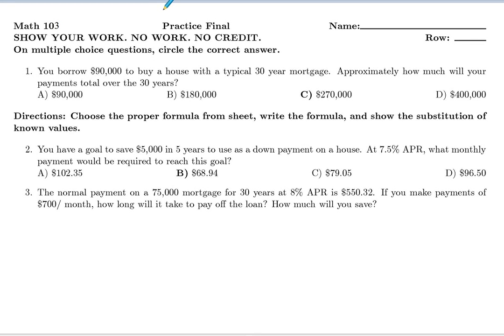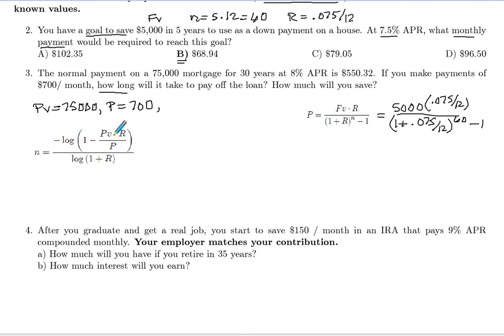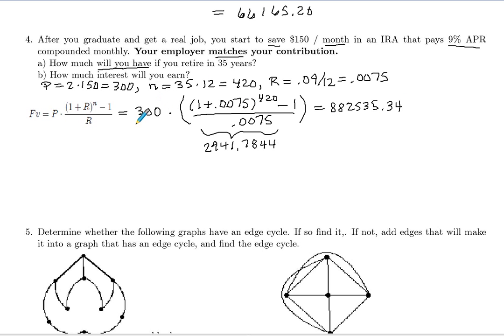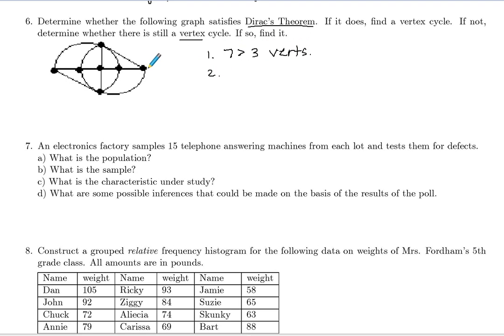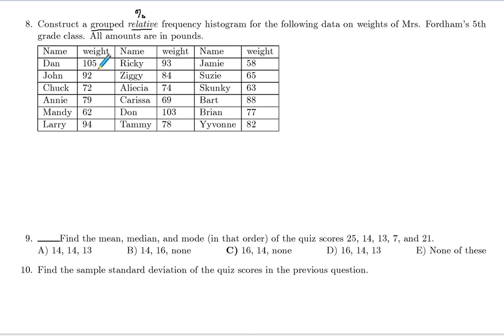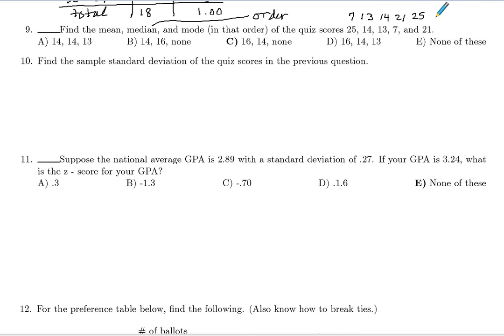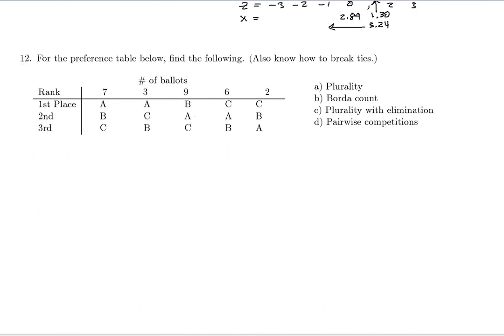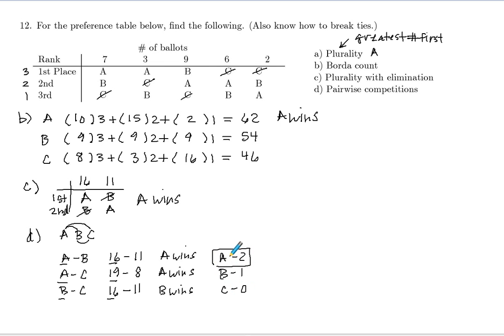Math 103 Final Exam Study Video